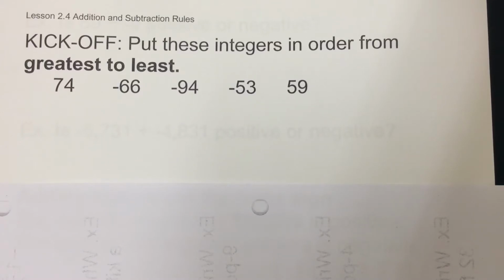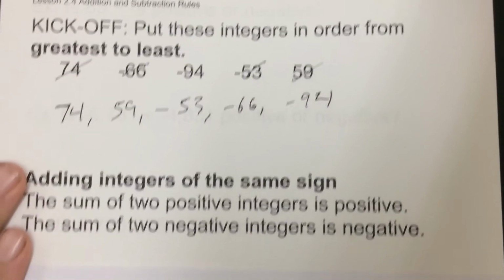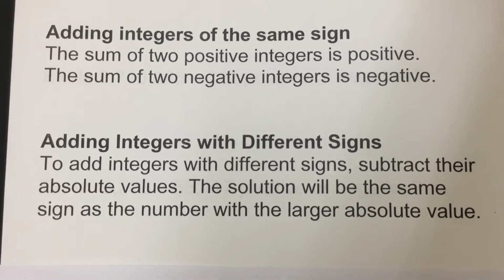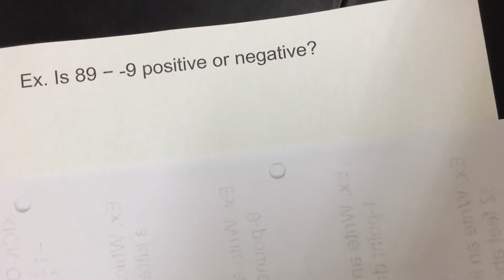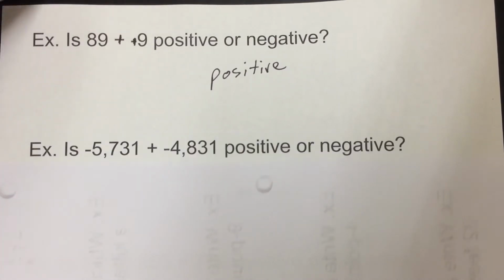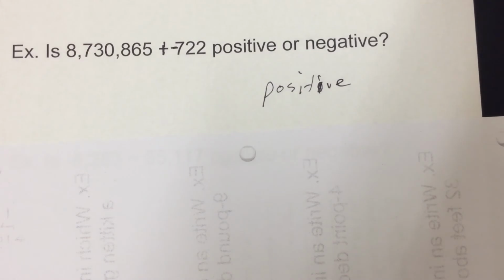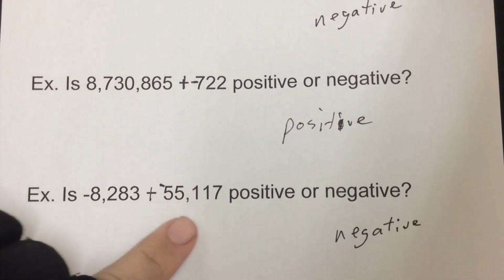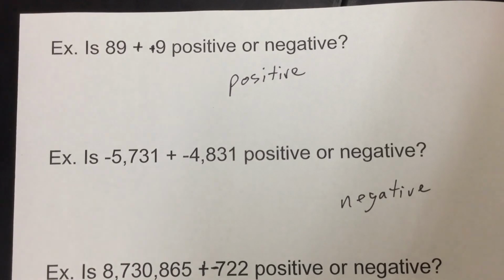7th Grade Lesson 2.4 Addition and Subtraction Rules